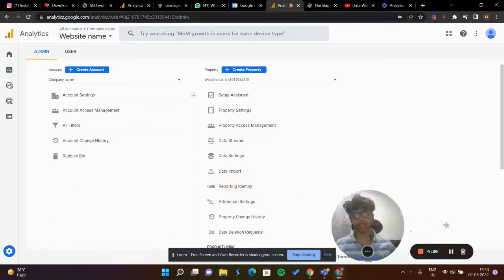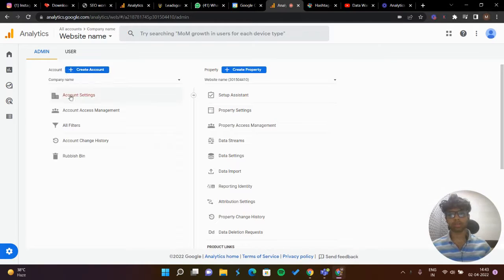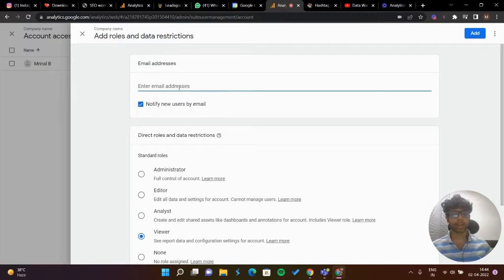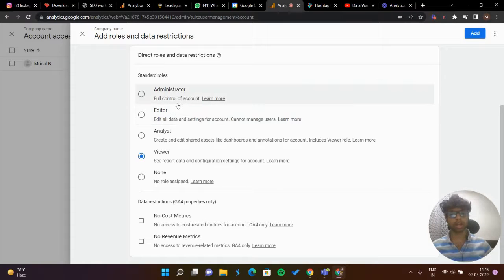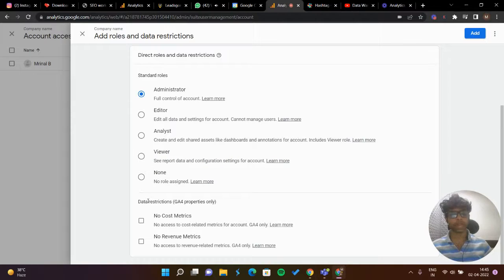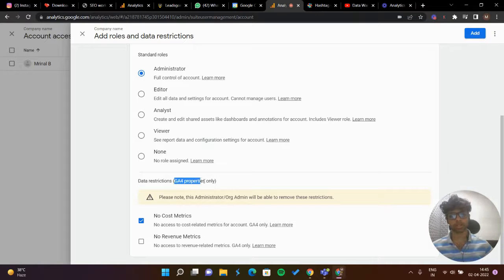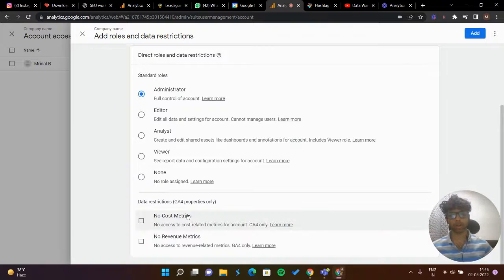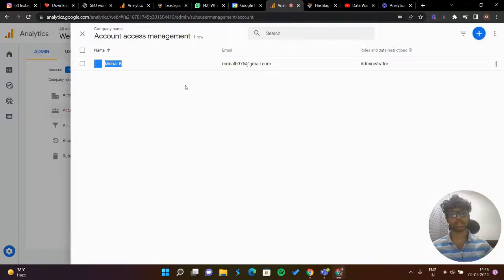Adding Users to your Google Analytics account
Google Analytics allows you to allow access to users other than you, so it is possible to share data with the other account holders or grant the users more access to do things such as manage users, modify settings, and more.

Providing access to your account is the best method of sharing the site's information without sharing the login details of your account.

In this video I'll show you how you can share access of your Google Analytics account with the desired user(s).

How to add users to Google Analytics GA4.